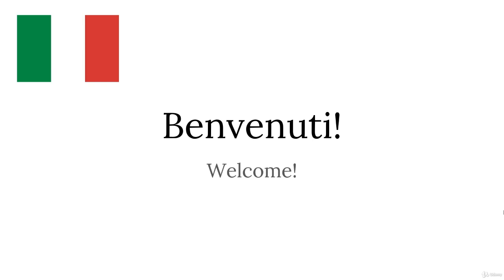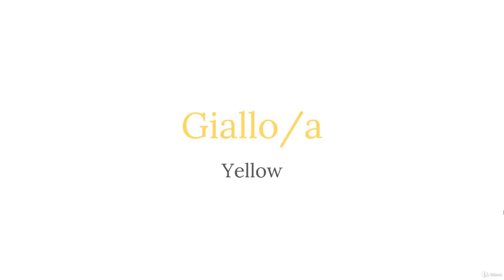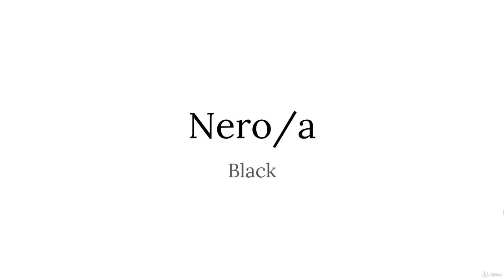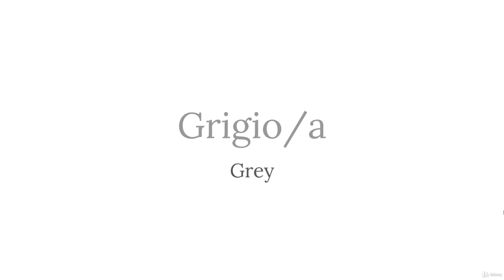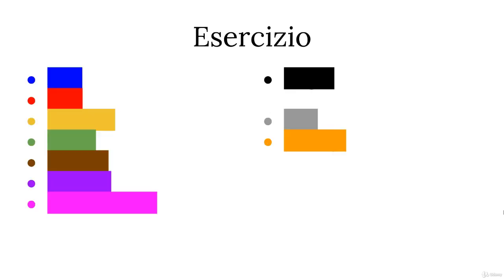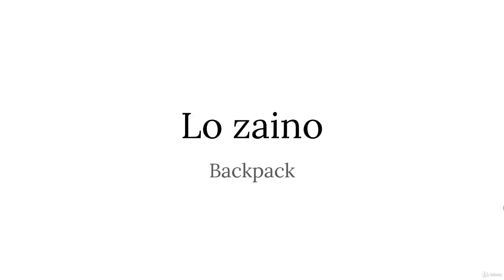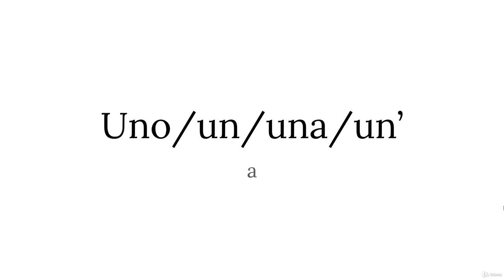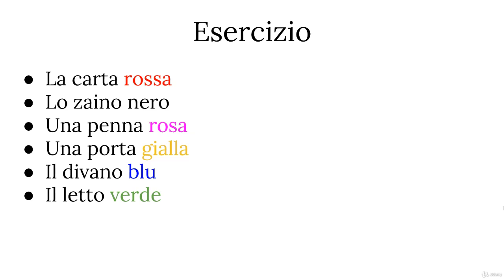🇮🇹 Learn Italian for Beginners: Practice & Build Sentences (Part 4) | Level 1 Course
Become a pro at building Italian sentences! In this final practice lesson, you'll combine everything you've learned to create fluent, natural-sounding sentences. Perfect for beginners or anyone looking to polish their Italian speaking skills. This is Lesson 14 of our Complete Italian Course - Learn Italian for Beginners Level 1. 🎓✨

👉 What You'll Learn:

How to create fluent, detailed Italian sentences

Practice combining vocabulary, verbs, and grammar in real-life scenarios

Tips to sound like a native Italian speaker